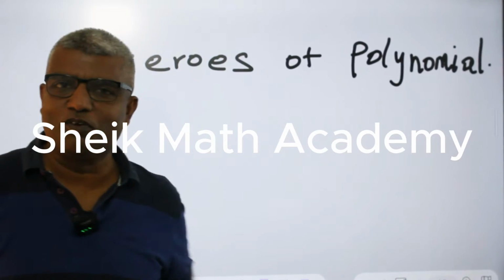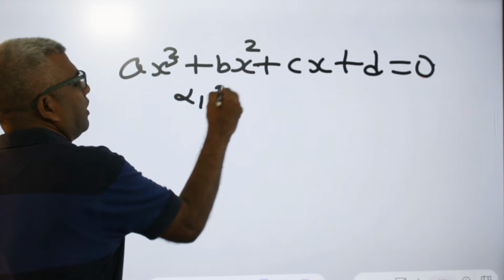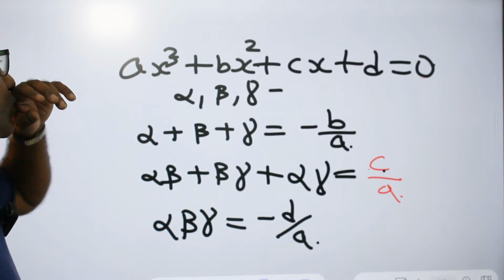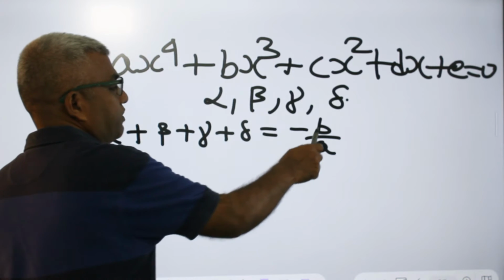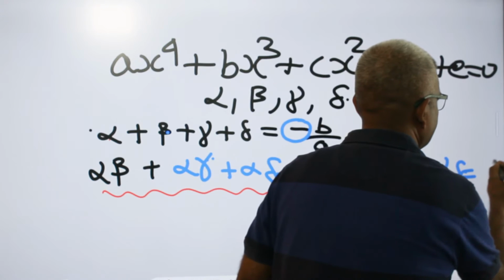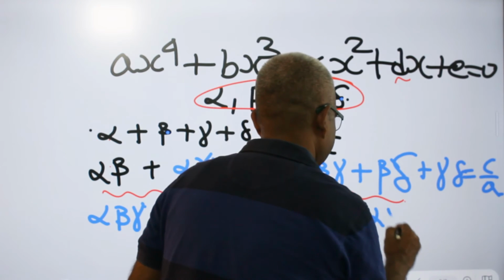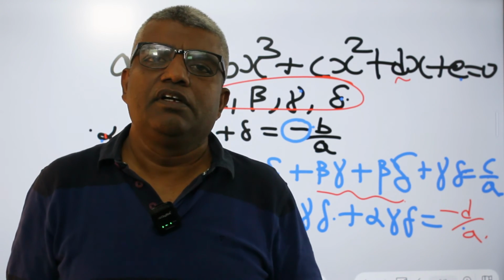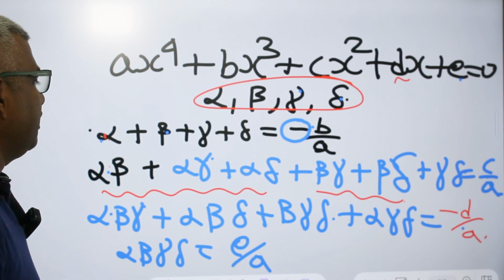How to Find the Zeroes of Polynomials | Degree 3, 4, and 5 Explained |JEE Maths Lesson 15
Welcome to Sheik Math Academy! In this video, we tackle the methods for finding the zeroes of polynomials of degree 3, 4, and 5. Whether you're dealing with cubic, quartic, or quintic polynomials, we’ll show you step-by-step how to solve these equations and find their roots. From factoring techniques to synthetic division and numerical methods, this video covers everything you need to solve these challenging polynomials. Perfect for students preparing for competitive exams or anyone looking to strengthen their math skills.